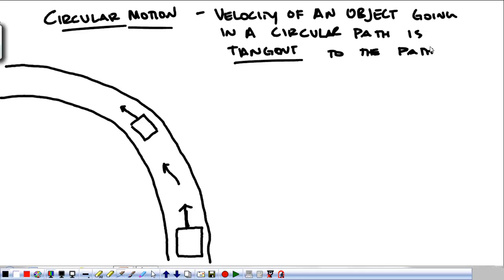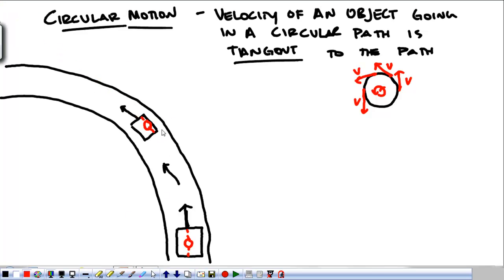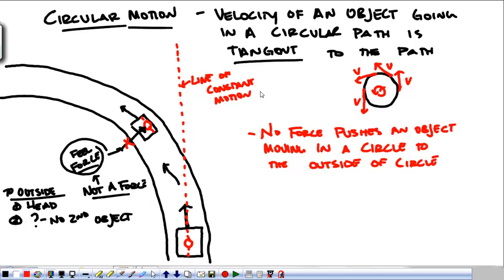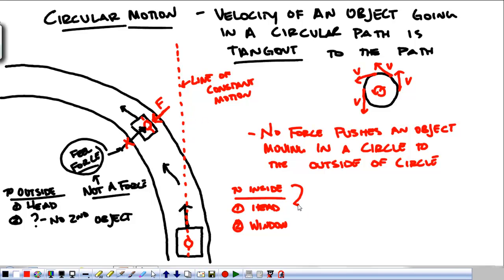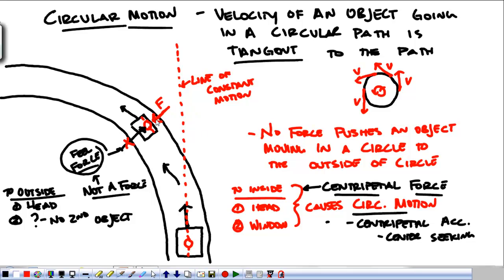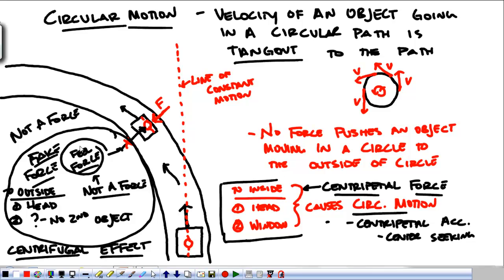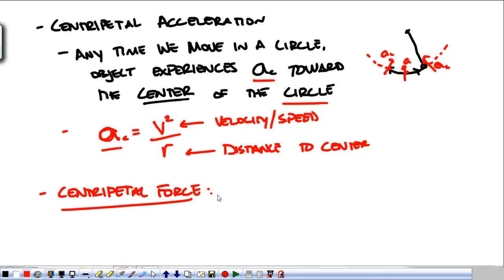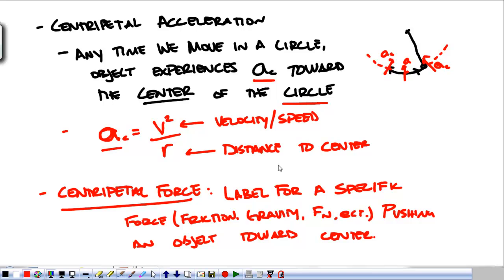Pre-AP Physics 2D Forces 3.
Topic Question:
Why is the acceleration of an object moving in a circle toward the center?